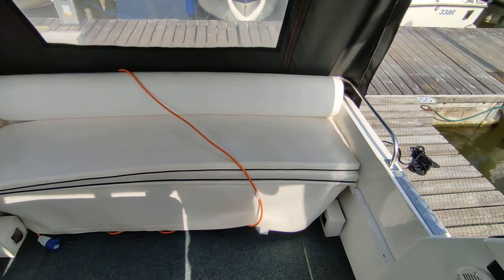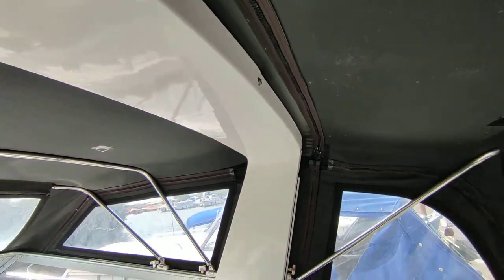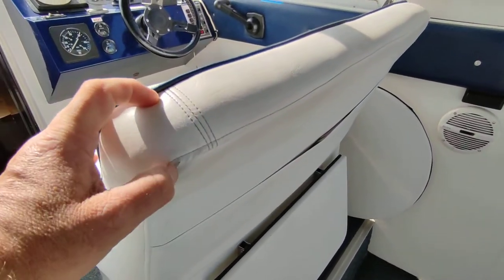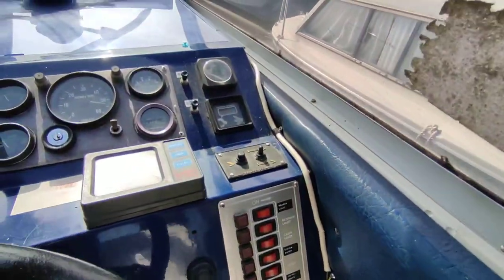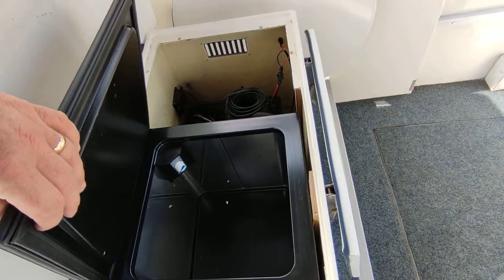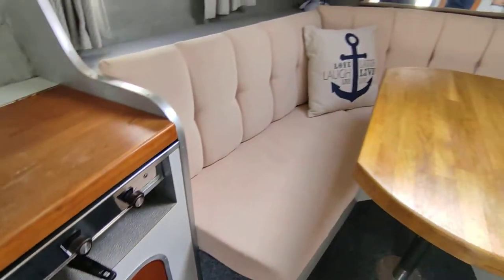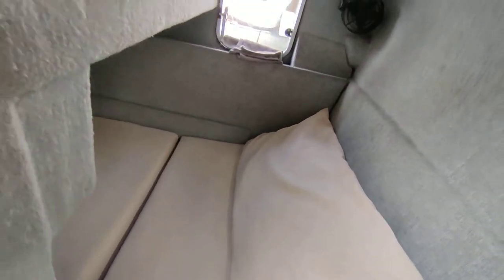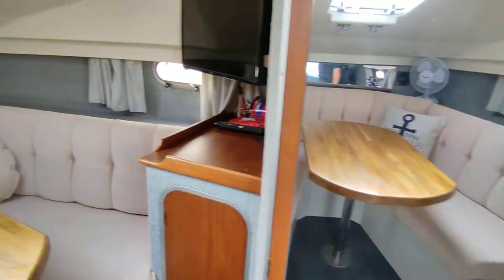Falcon 22 SPC - Boatshed - Boat Ref#314415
Falcon 22 SPC for sale with Boatshed Norfolk Photos and video taken by Boatshed Norfolk